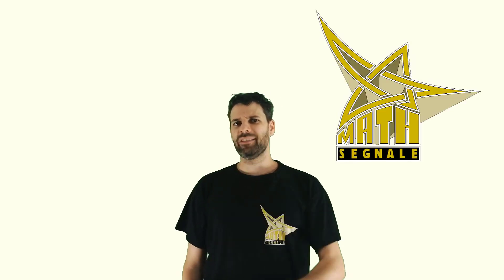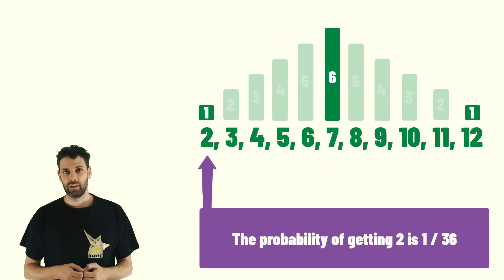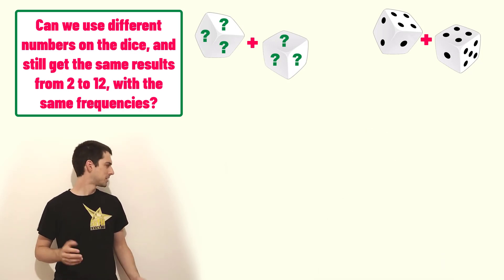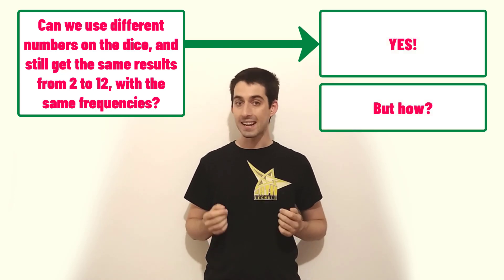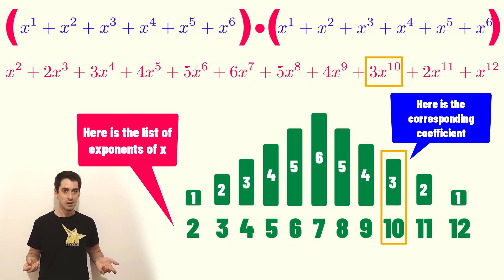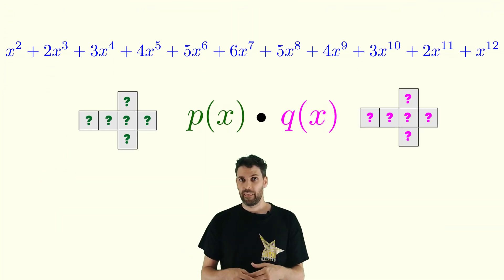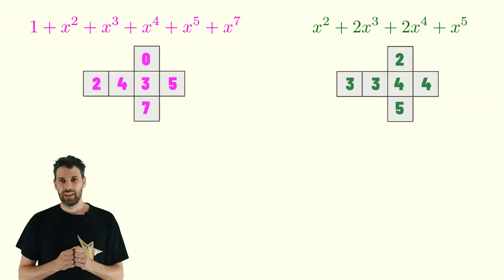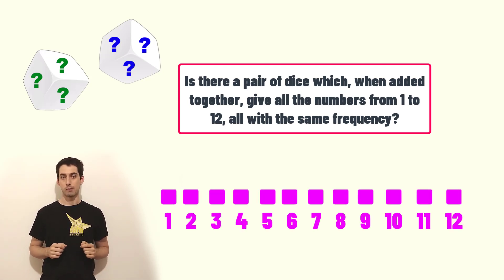How to factor dice!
There is always a glimpse of pure joy when, while working on a problem, you discover that a possible way to get an answer is hidden in an area of Mathematics which seems unrelated.

We present you a problem about dice which at first seems incredible, and maybe very boring to check. Then... the magic: you realize that there is a way to describe dice which offers you a beautiful tool to solve this, and more general problems.
As we said in title, today we will show you how to factor dice!

We discover that just a day before we upload the video, Zach Star published one on the same topic! Check it out

The summer of 2021 is the "Summer of Math Exposition", thanks to an idea of 3blue1brown. People are encouraged to put contents about expaination of math online. This is our entry for this contest!

00:00:00 - Introduction
00:01:39 - The problem of today
00:04:08 - A link between dice and polynomials
00:06:14 - From multiplication to factorization
00:08:39 - Conclusions

Here is some information about the music in this video.
Whatdafunk e Medium Rock di Audionautix sono brani concessi in uso tramite licenza Creative Commons Attribuzione 4.0.